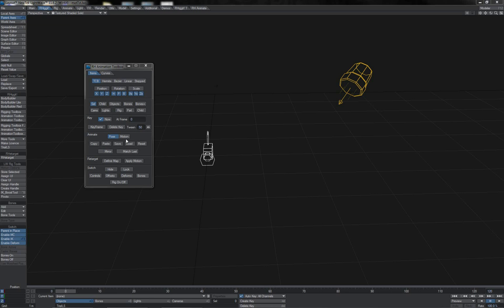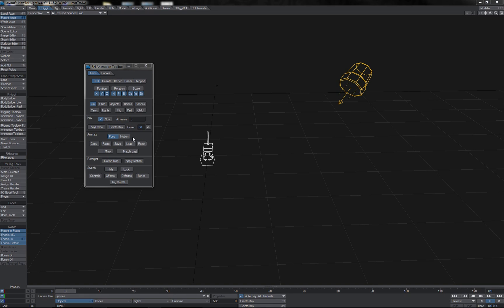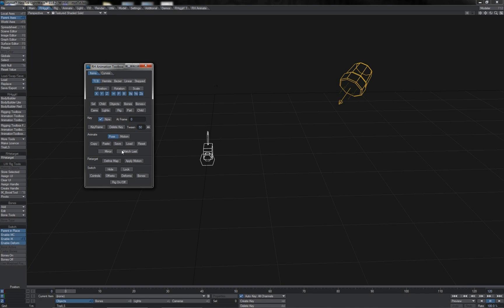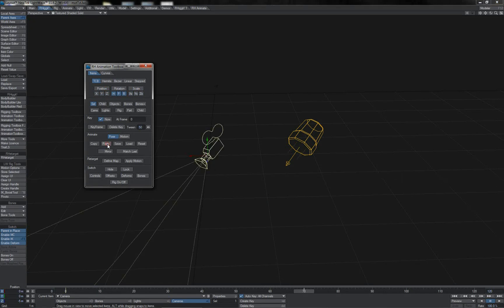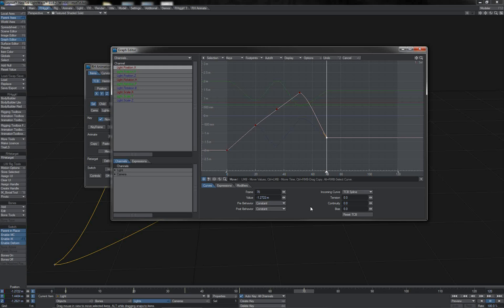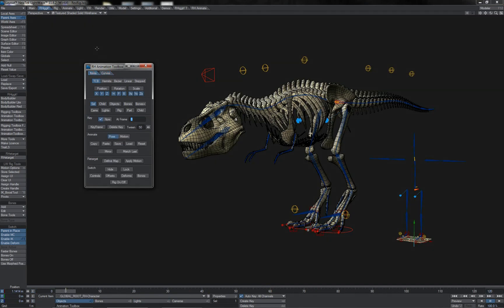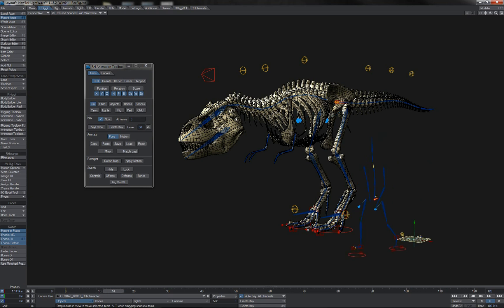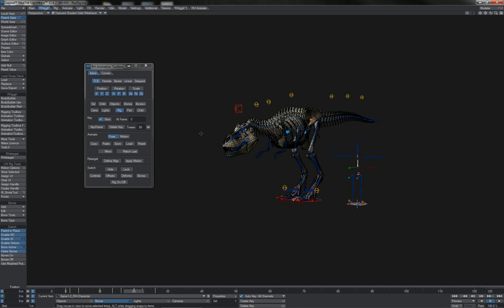Pose and Motion Tools - Basics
This video introduces the Pose and Motion tools available and covers the basic operations that can be performed with them.